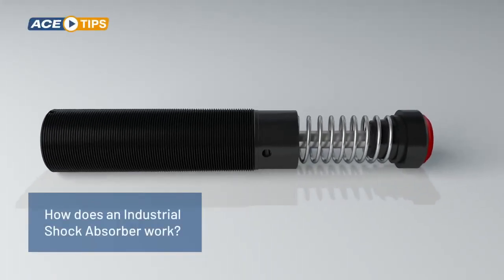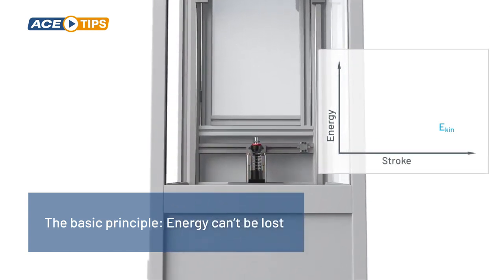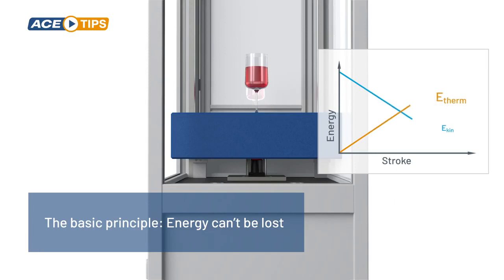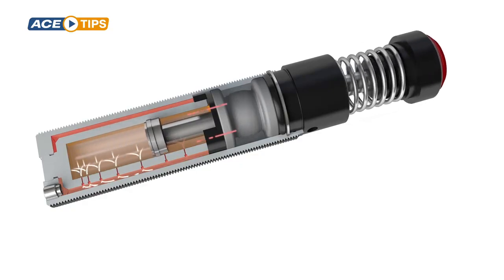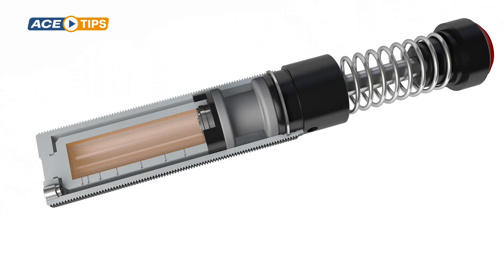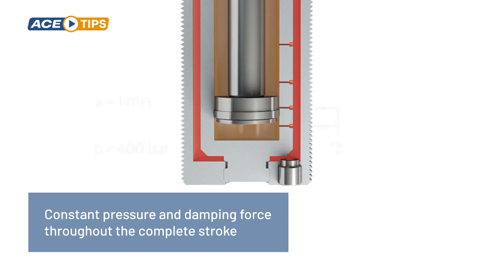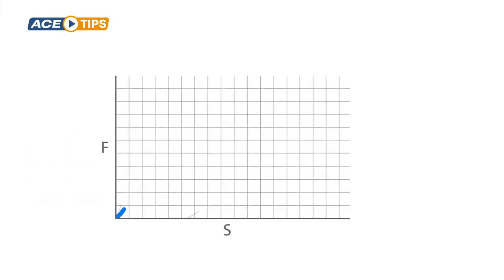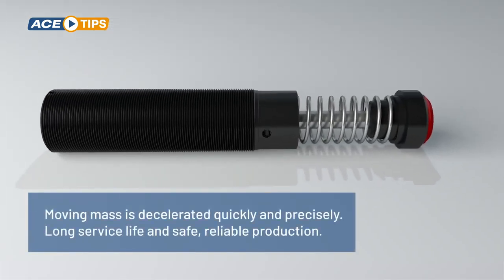ACE \ Tip - Jak pracuje průmyslový tlumič rázu \ BIBUS